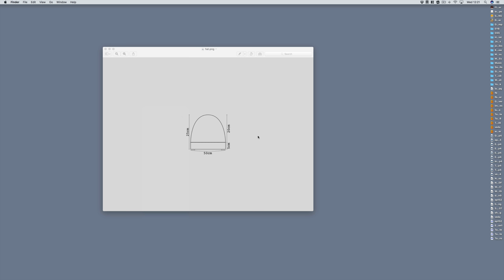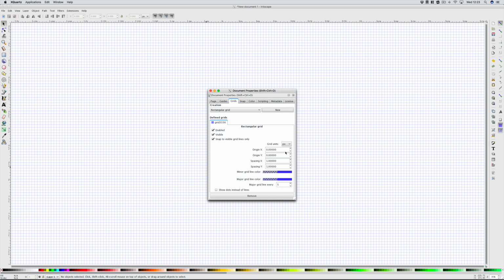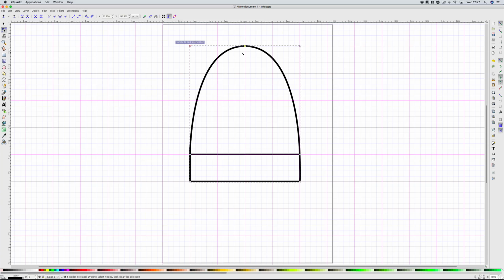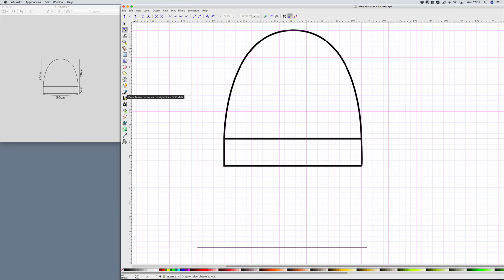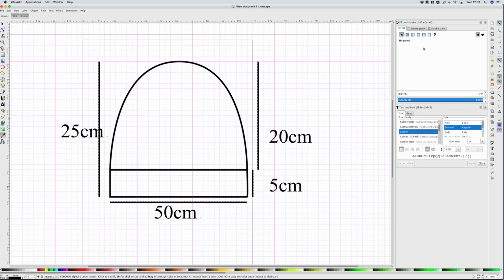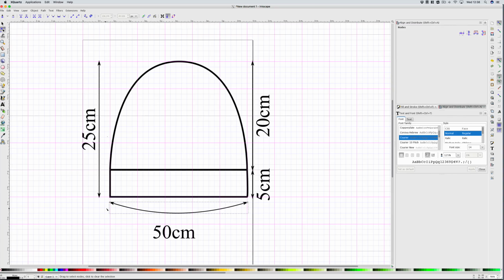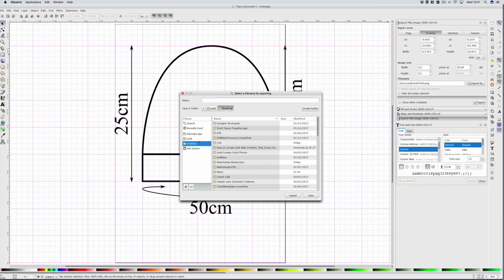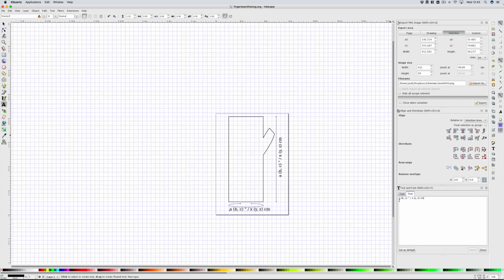How to Create a Hat Schematic in Inkscape // Inkscape Tutorials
Want to know how to create your own knitting pattern schematics in Inkscape? This video takes you through it step-by-step.